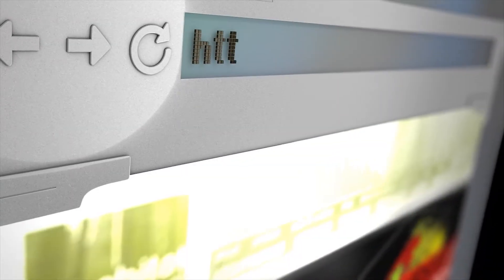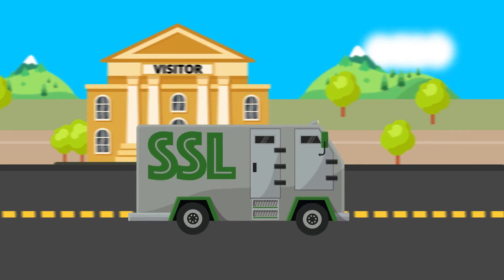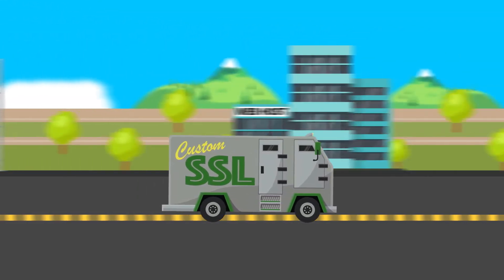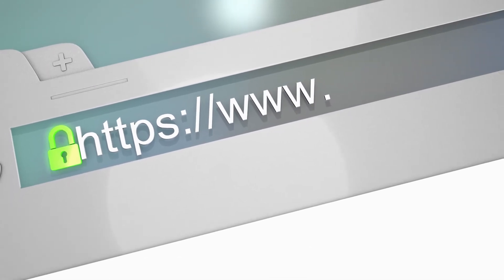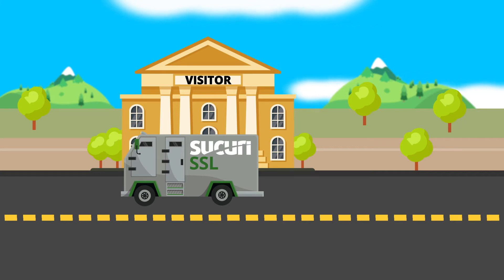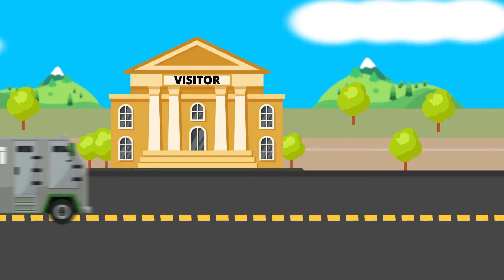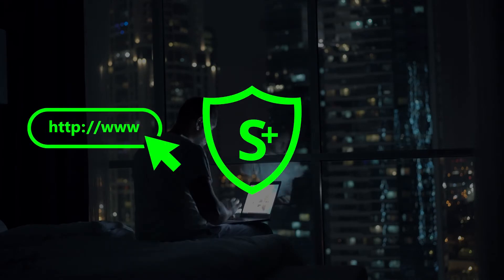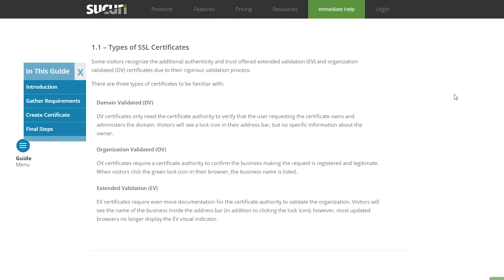Understanding SSL + Firewall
Learn how the Sucuri Web Application Firewall (WAF) works in tandem with an SSL certificate. You’ll learn why it’s so important to encrypt data and why a custom SSL is the best choice when you’re getting your website behind our WAF.

and protect your website!